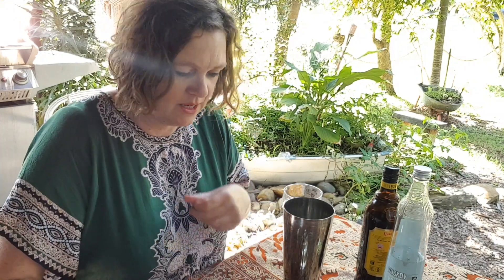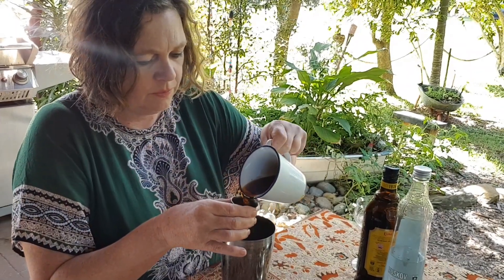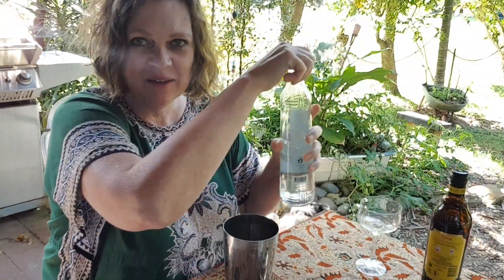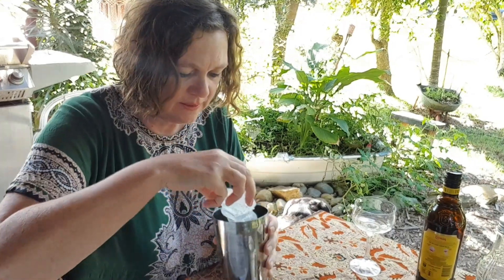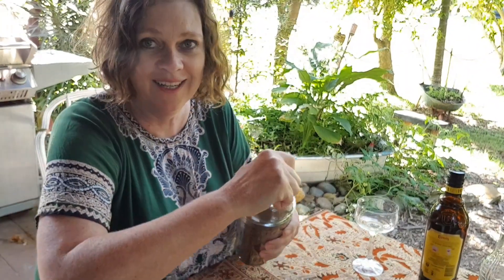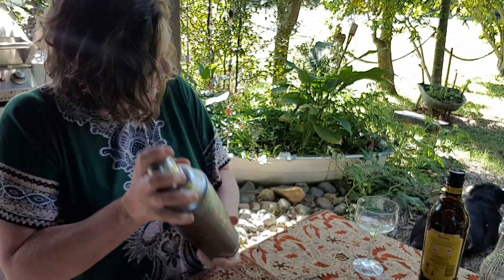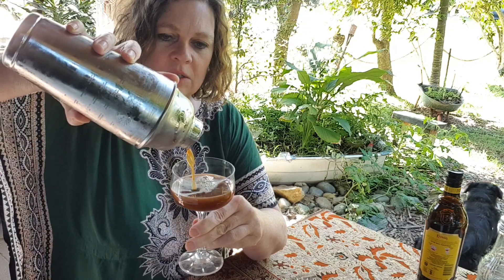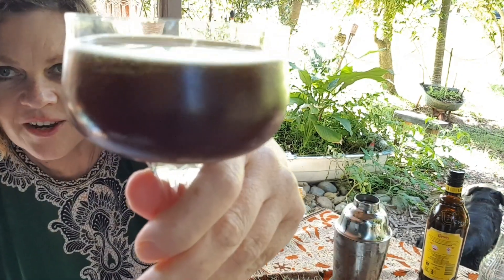Breakfast Martini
Espresso Martini for Breakfast? Yes please! It's a great way to use that coffee that's gone cold. Be sure to use a shot of STRONG coffee (espresso) if you want a thick crema. Ratio is 1:1:1 coffee:kahlua(coffee liqueur):vodka. Shake vigorously over ice. Cheers!!

Thanks to People of Coffee for the brilliant coffee too :) you can get their coffee